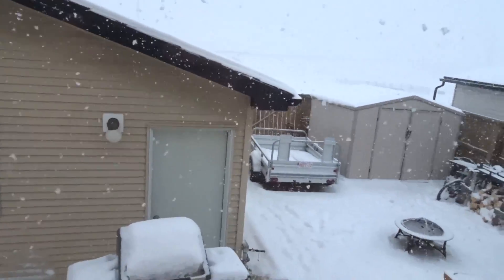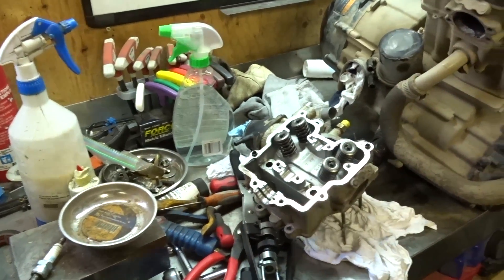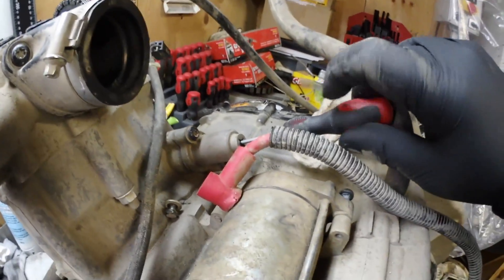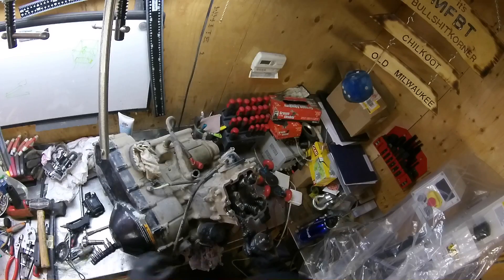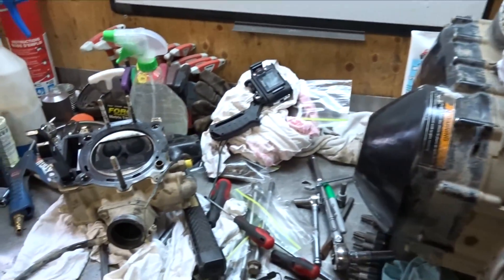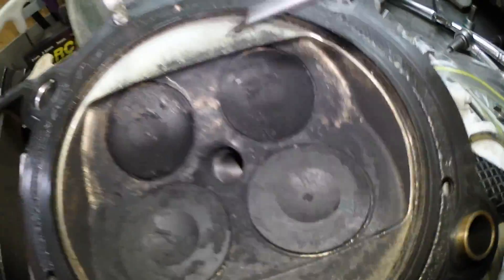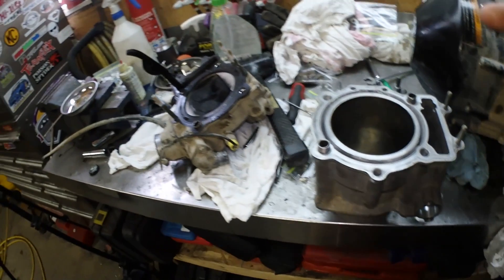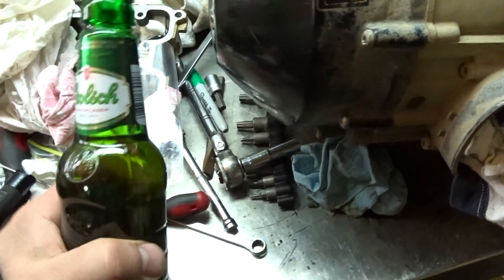No Wonder it was Burning Oil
Today we are removing the Head off the Arctic Cat 650H1 Motor, last week we did the leak down test with poor results.  Today the head is coming off to see just what the issue is.  Removing the head bolts was kind of a struggle it took some retard strength to break it down.   Once the head was off the intake and exhaust valves were coated in carbon.  Not to mention that the Exhaust valves are leaking oil past the valve seals